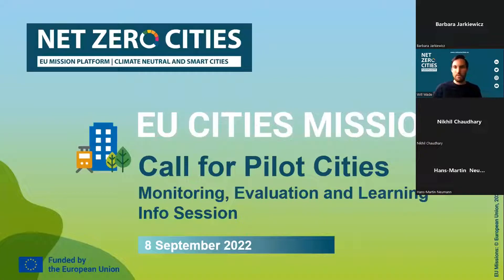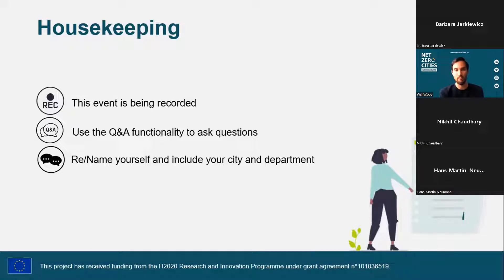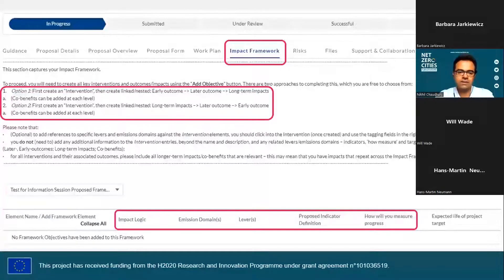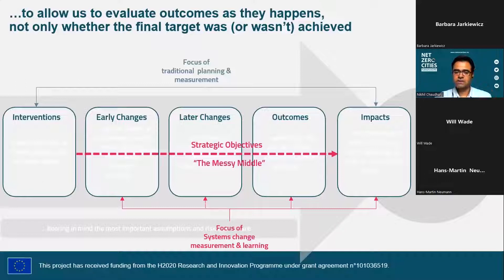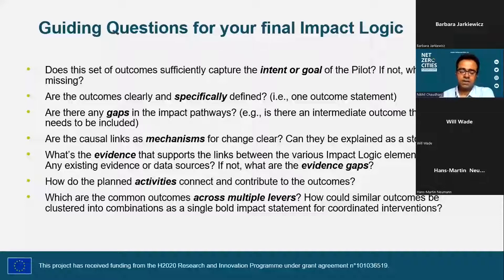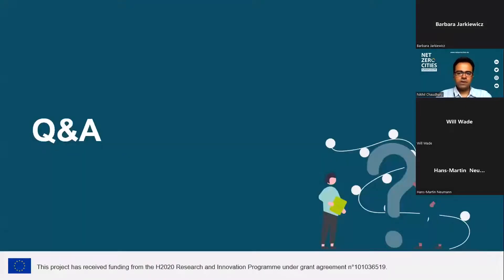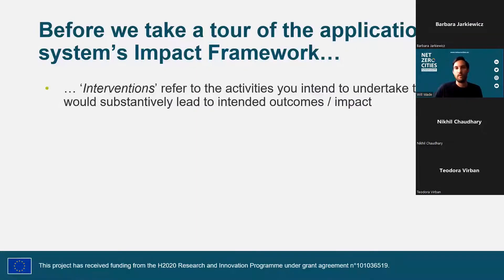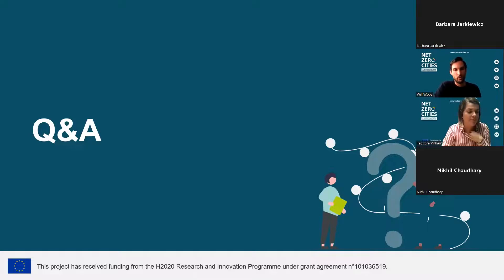NZC Pilot Cities Programme | Information Session - Monitoring, Evaluation and Learning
A series of Information sessions is being organised for cities interested in the call for Pilot Cities to prepare their application. This information session focuses on monitoring, evaluation and learning and was recorded on 8 September 2022.